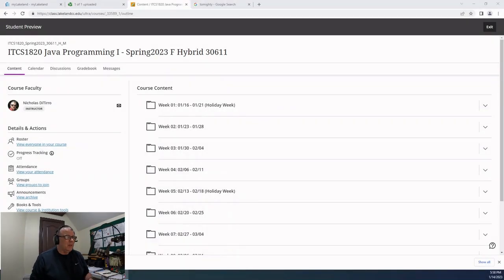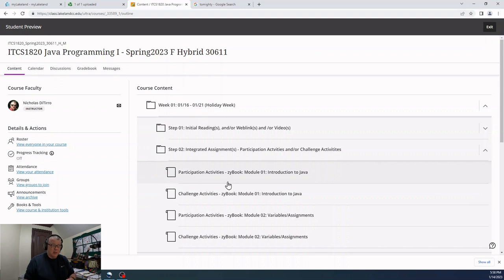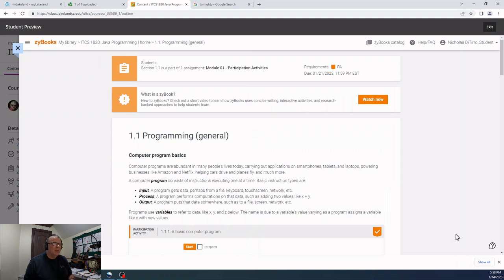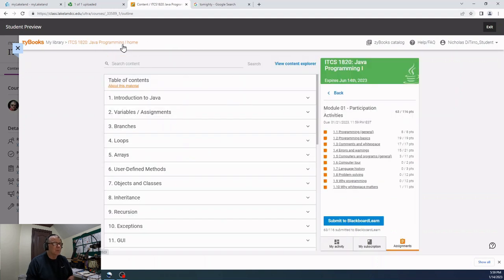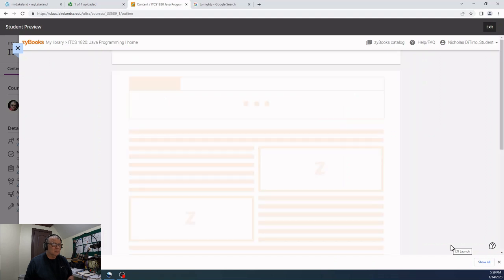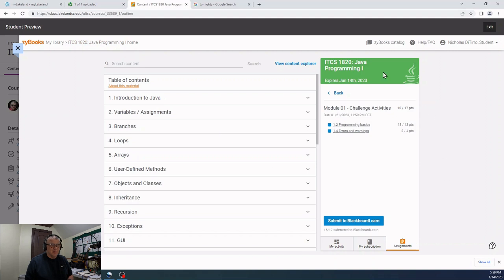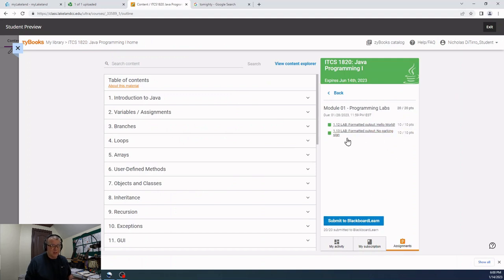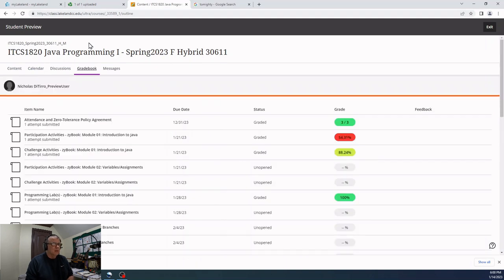Linking Your zyBook to Blackboard, The BIG Button - Redux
Want to streamline your course materials by linking your Zybooks textbook directly to your Learning Management System (LMS)? This video will guide you through the process step-by-step, making it easy to integrate Zybooks with popular LMS platforms.

102924C01